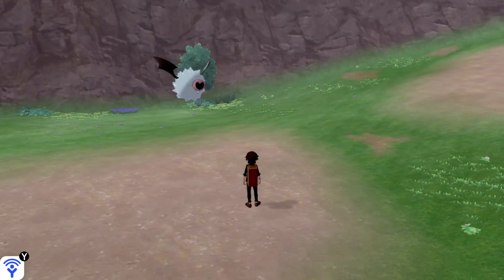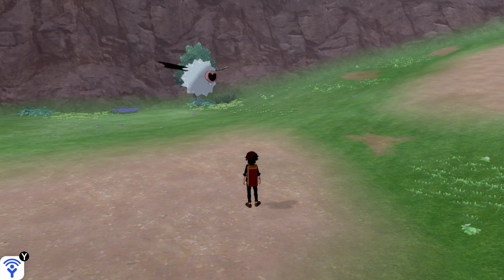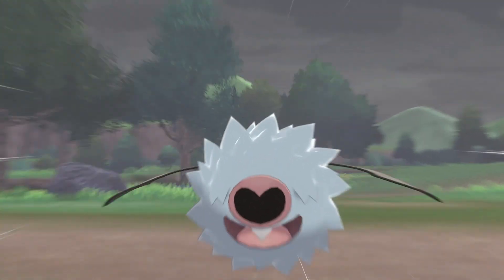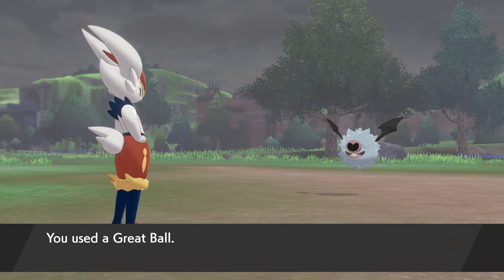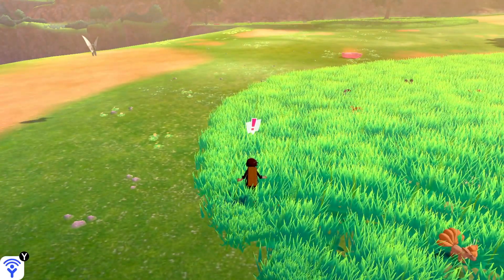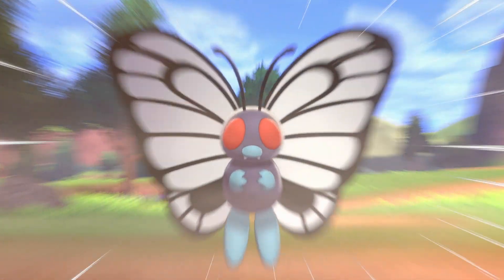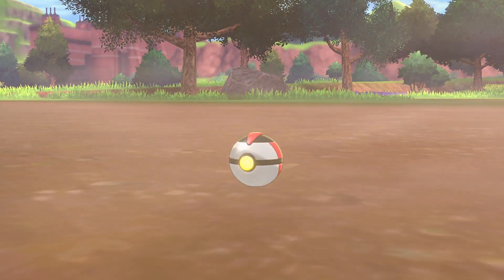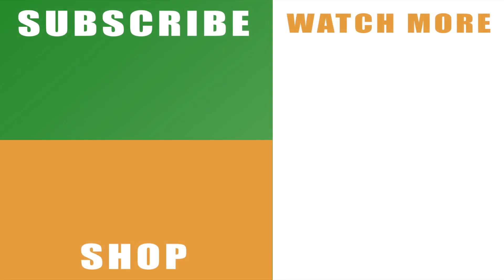Pokémon Sword and Shield how to whistle, sneak and catch timid flying Pokémon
Check out our Pokémon Sword and Shield how to whistle, sneak and catch timid flying Pokémon tutorial to help you boost your Pokédex.

There are certain timid Pokémon that will run as soon as you get anywhere near them. This is especially true of some of the winged Pokémon like Woobat and Butterfree. However, you can actually catch them all really easy as long as you know how to whistle and sneak. As soon as you know how to do both of these, you’ll suddenly be able to boost your Pokédex numbers to include the timid flying ‘mon. You can check out the details in the video to add a couple of new moves to your catch capabilities.

You can read more about Pokémon Sword or with the official Nintendo Twitter

Remember to hit that like button and share our Pokémon Sword and Shield how to whistle, sneak and catch timid flying Pokémon tutorial video on Facebook, Twitter, Google+, Pinterest or any other social media channel you use. This is part of our wider series on the latest ‘mon game, which will include our gym battle guide, hints and tips, plus videos on tough sections and all of the end game sequences that you need to face before it’s all done and dusted.